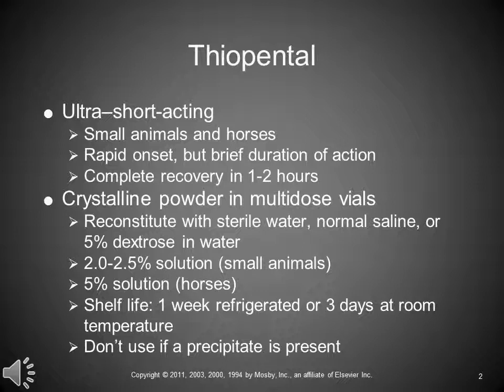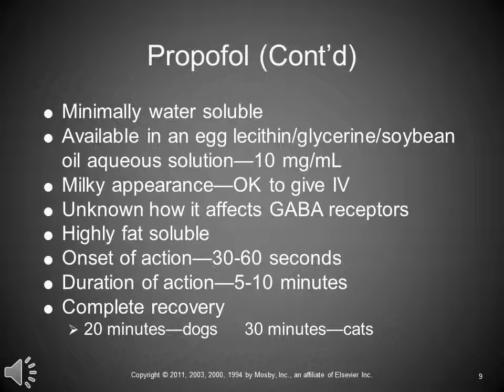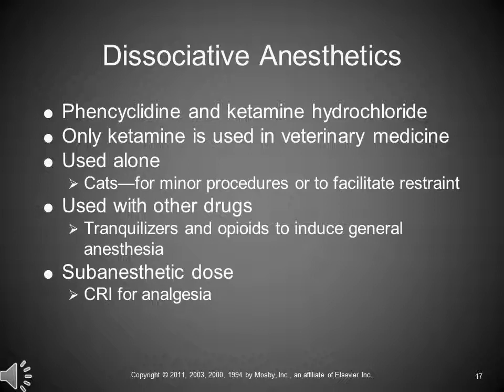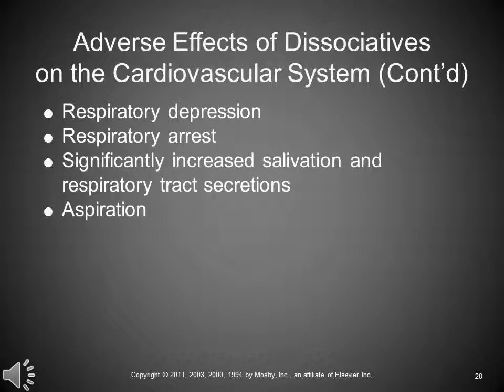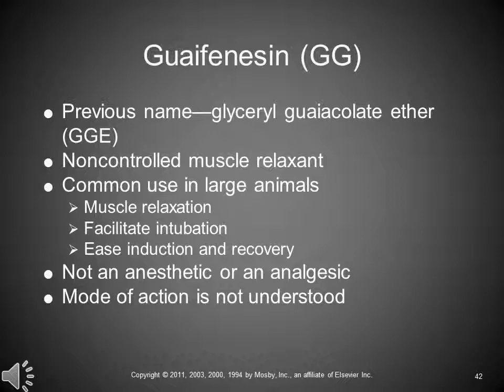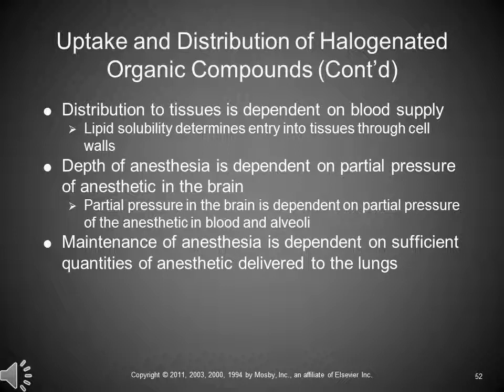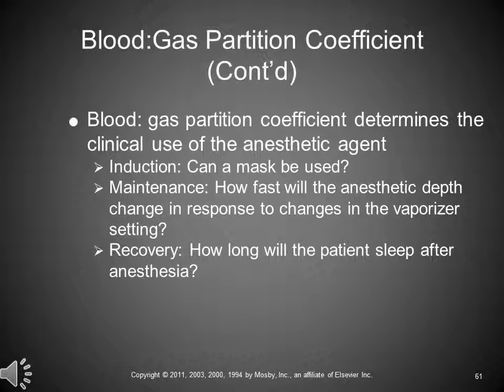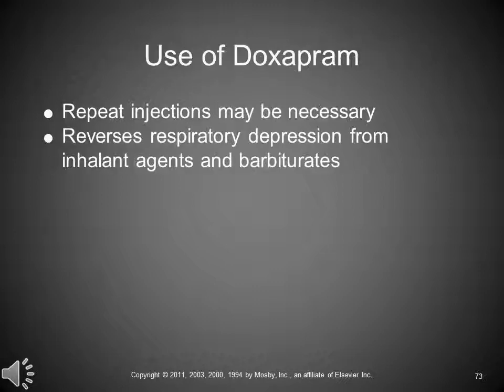134 Week 5 T&L Video